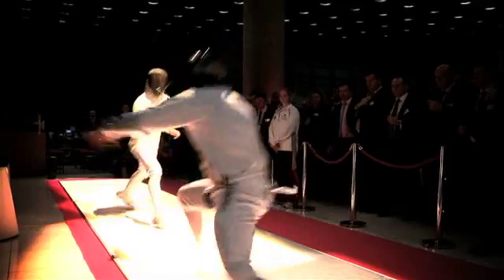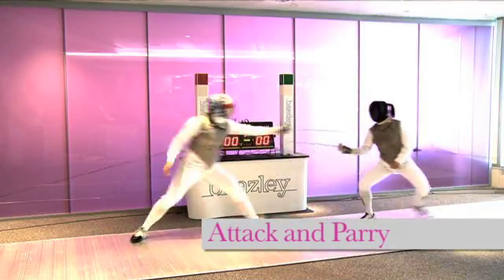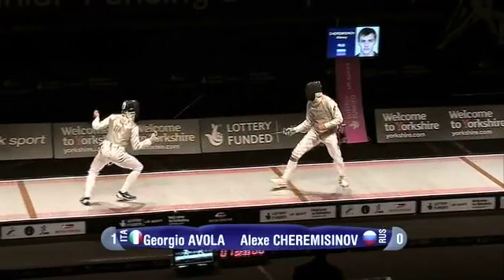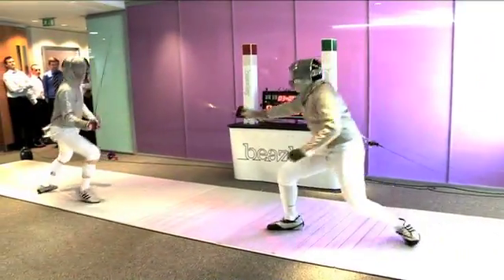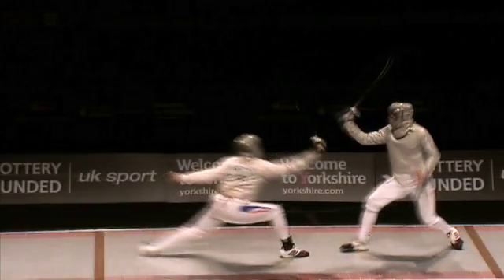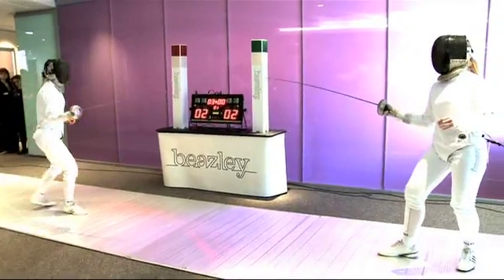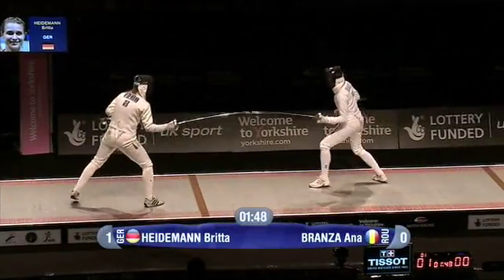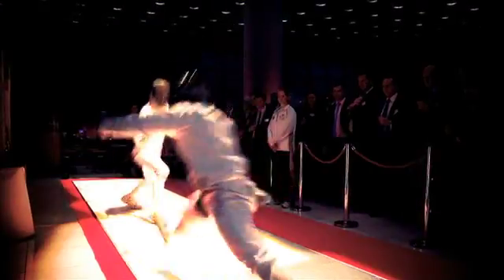Guide to Fencing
A guide to the Olympic sport of fencing